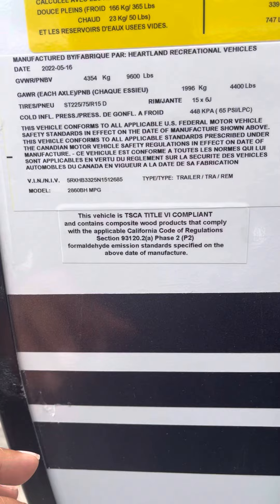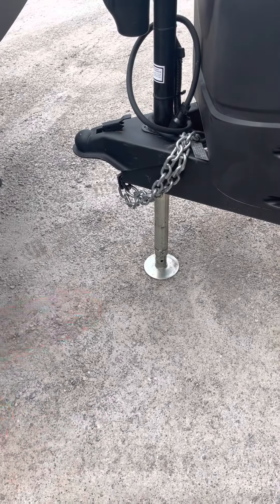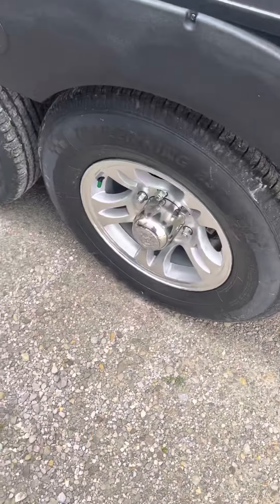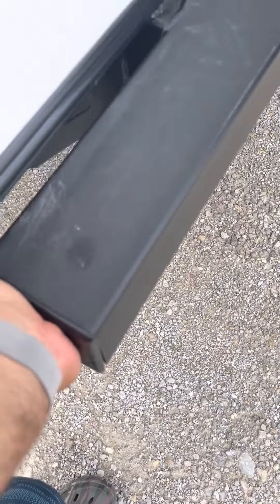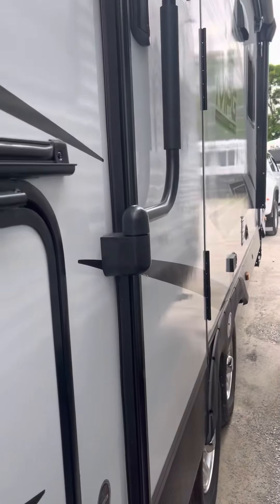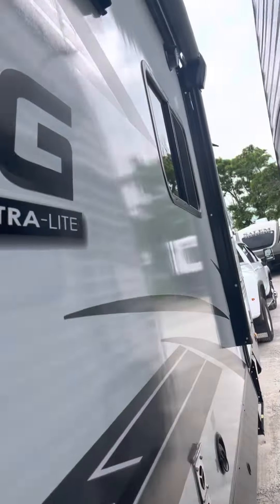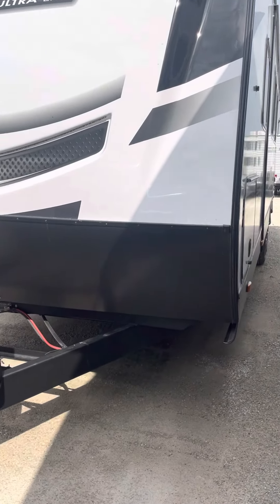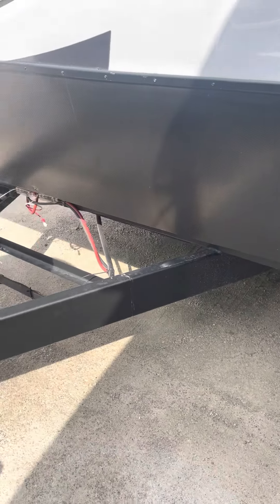RV TRANSPORT! Inspecting RV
Thinks to look out for before hooking up to RV.